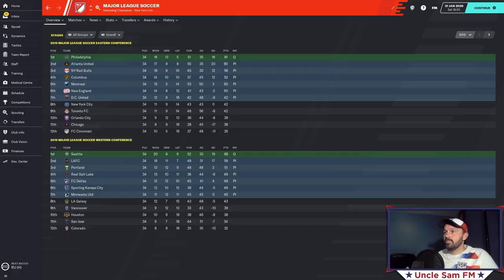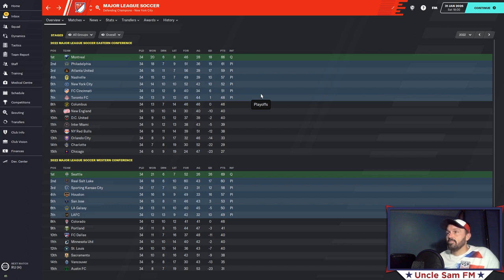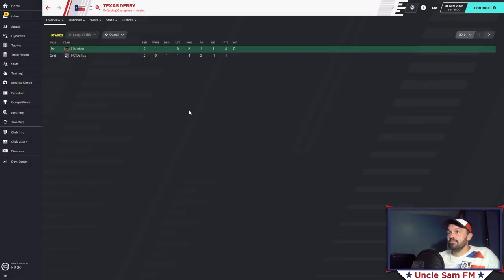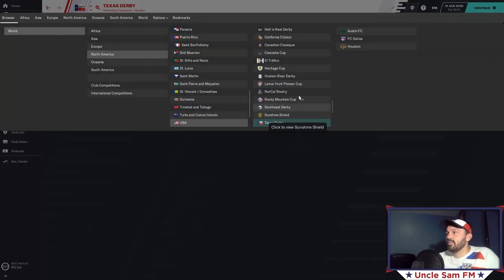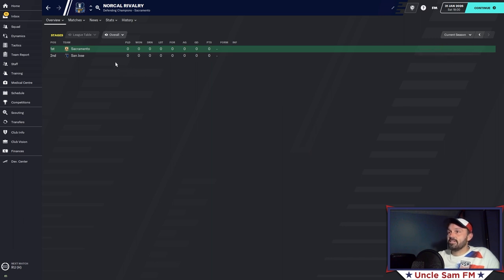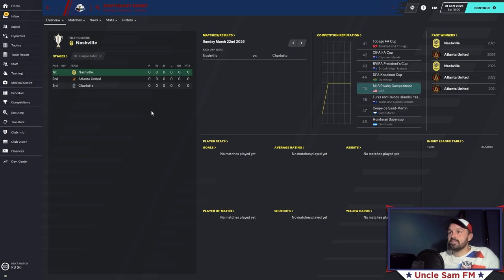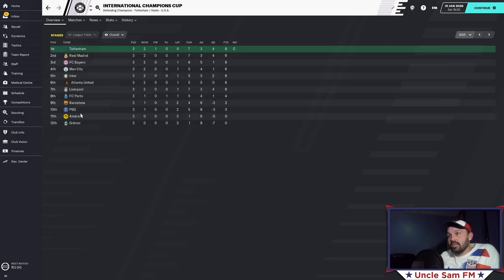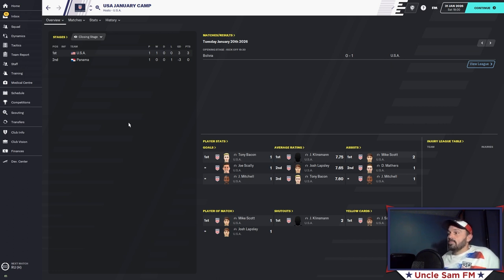FM2020 USA Real Life Expansion Database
This video looks at the custom database file I have created for FM2020. It adds future MLS Expansion that is not already present in the out-of-the-box version of the game (2021-Austin FC, Charlotte; 2022-St. Louis, Sacramento), and activates several of the lower leagues.

It also adds NCAA college soccer and the US Soccer Development Academy, as well as rivalry cup and preseason competitions. I also show some extra DB files I have created that add to the MLS experience in FM.

A couple of things that I don't mention in the video: #1 - I have also created many custom graphics for this file (Club and competition logos, 2D and 3D kits). #2 - I am not the only one to contribute to the creation of this file. Many other North American FM gamers helped to build the raw data. I could name them all, but specifically the members around the scene known as Aljarov and coastercoa come to mind, but I'm sure there are others.

I'm sure that there are others, I will link to those in the future.